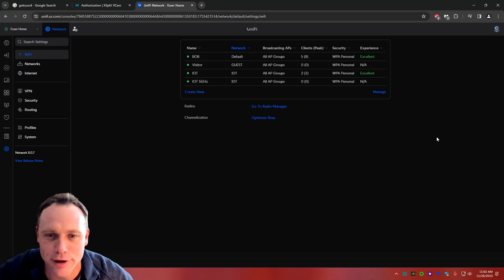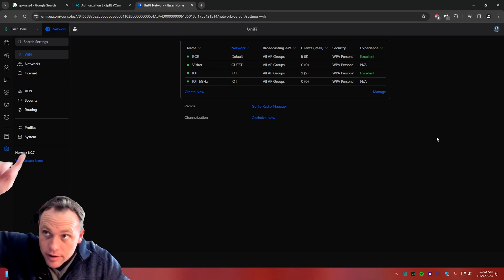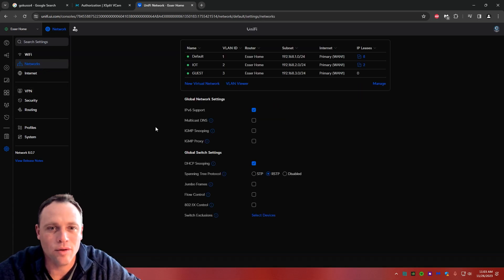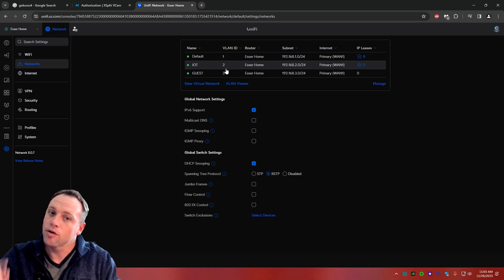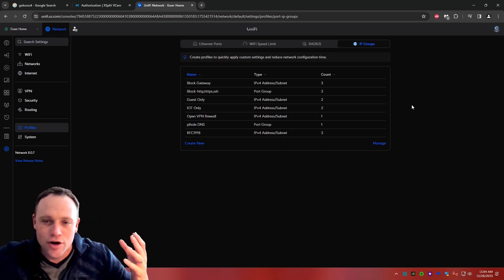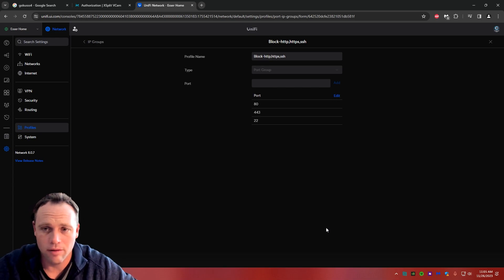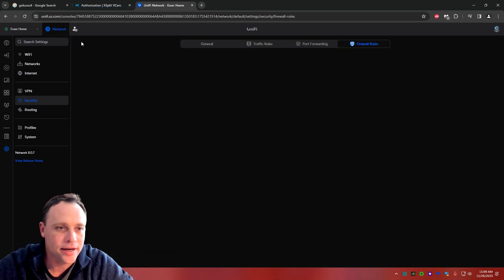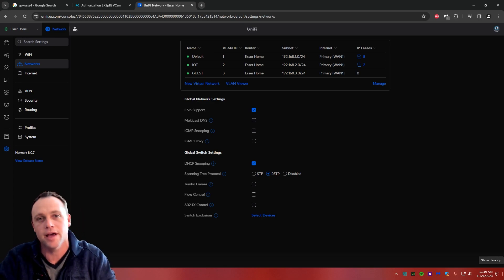Block Unifi Router To All VLANS